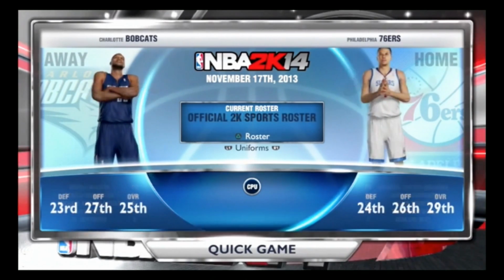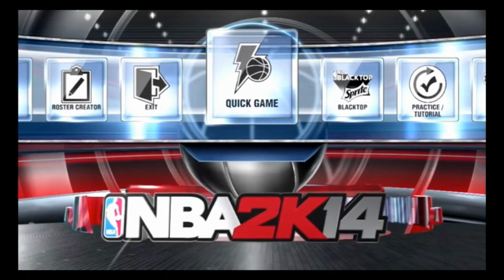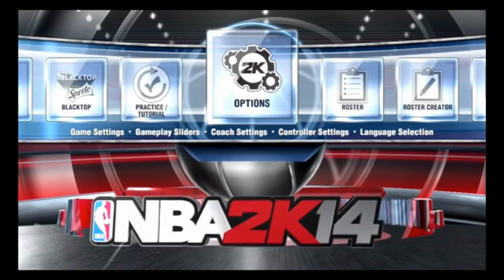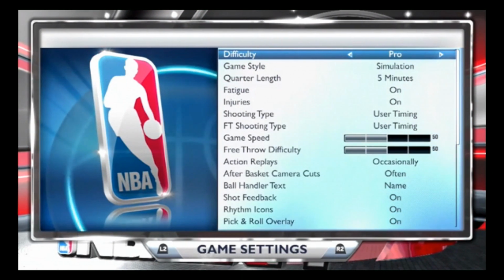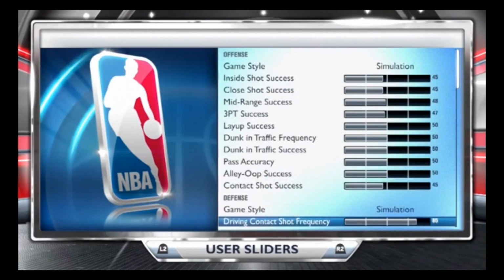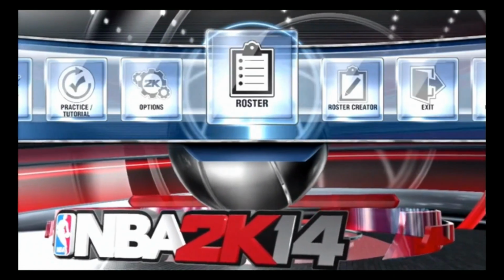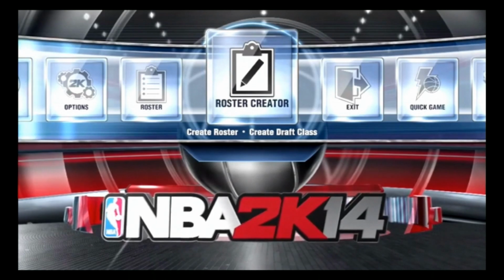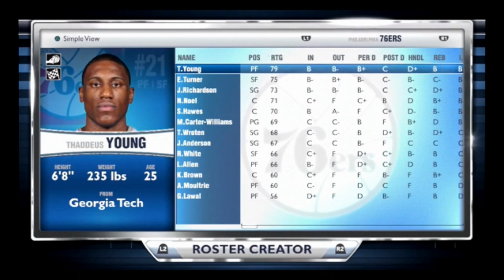NBA 2K14 PS4 XBOXONE - Navigating Menus